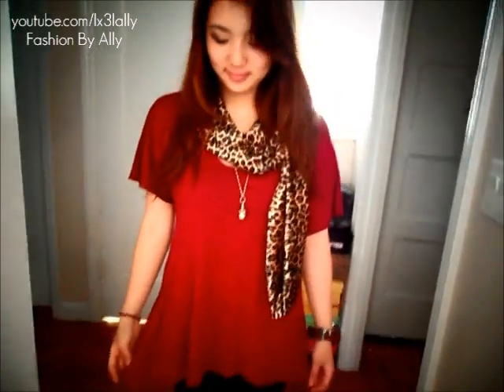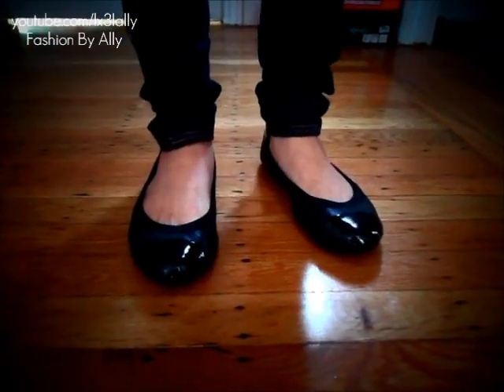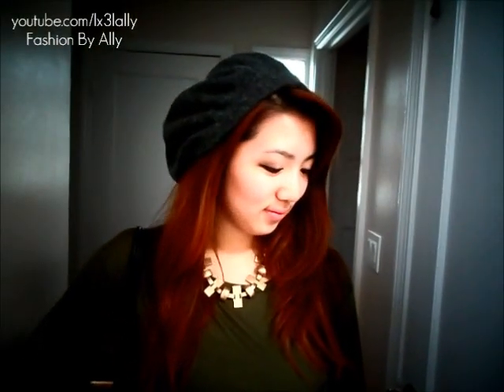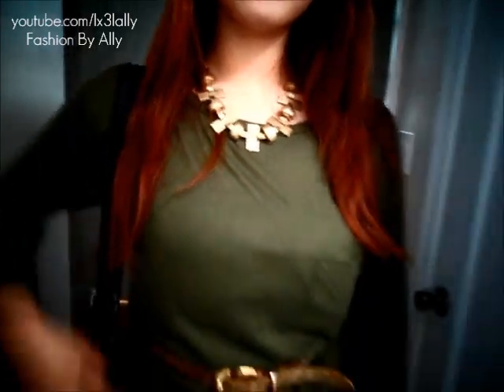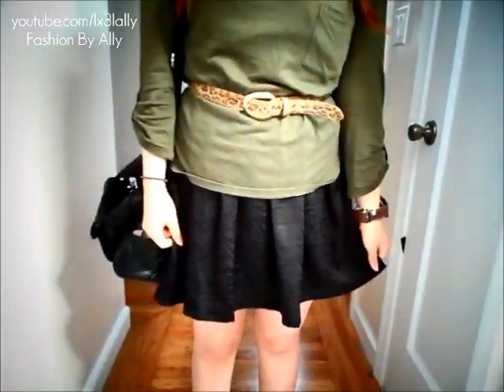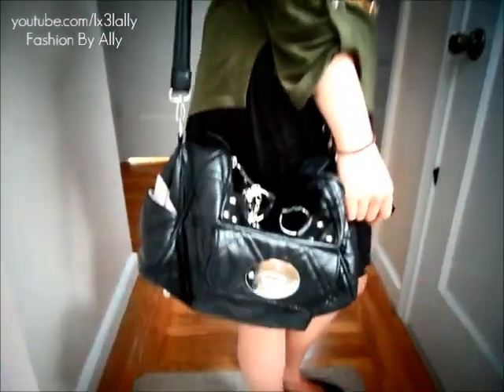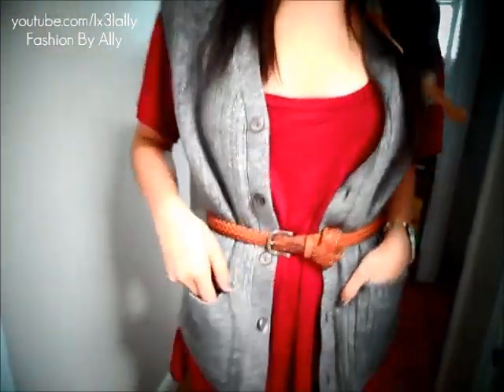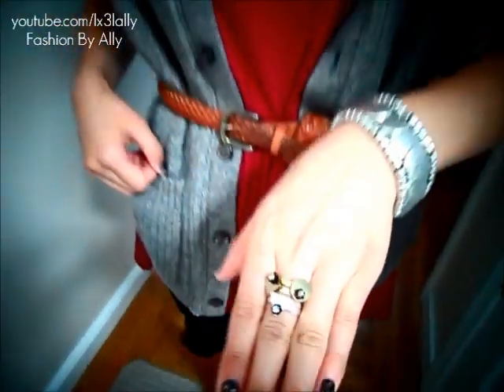Fall Trends: Styling Basic T-Shirts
In this video I collaborated with Kathleen to make a fun Fall Fashion video with a couple of my favorite ways to style basic tees. As you guys know, I love basics and dressing up plain clothes. We had so much fun coming up with the different paired looks.
 *Apologizes if you have to turn up the volume, it might be very soft.

code active for 9/23 - 9/30

Jeggings: Forever 21
Flats: Nine West

Outfit 2
Military Button Jacket: Makemechic.com
Skinny Jeans: Forever 21
Boots: GoJane.com

Belt: Mom's
Dress: Papaya Clothing
Bag: Wholesale-dress.net
Hat: H&M

Feather Extension: Local Boutique
Knit Vest: Grandma's
Belt: Thrifted
Hat: H&M
Boots: Gojane.com